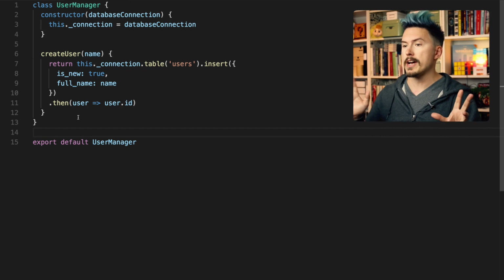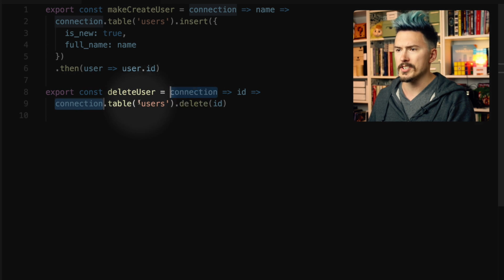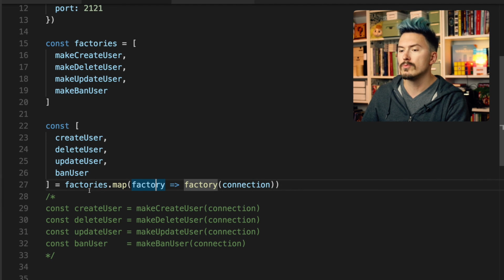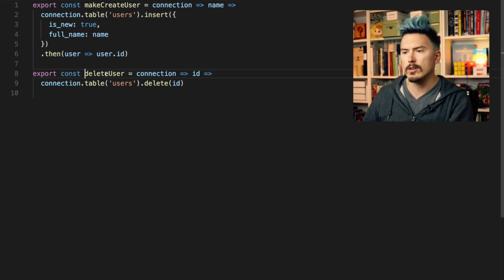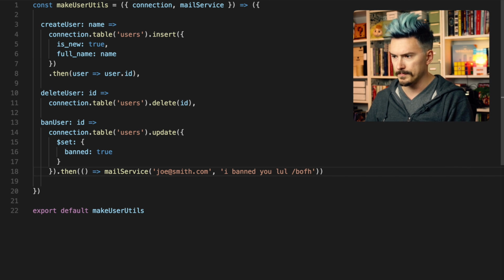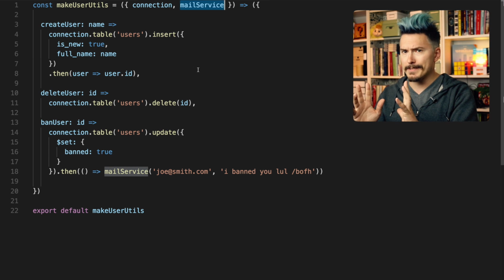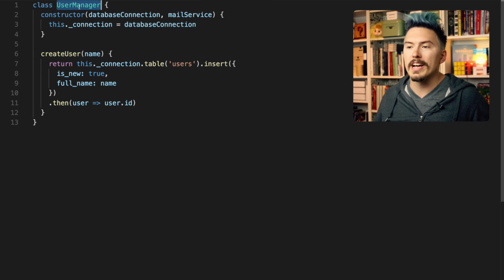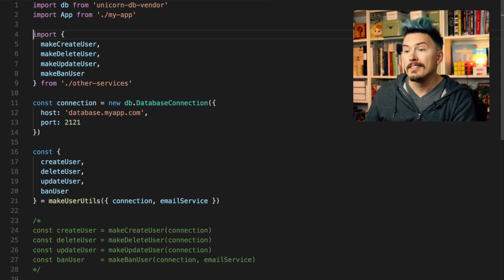Advanced Dependency Injection without classes - Fun Fun Function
💖 Survey: Please tell me your opinion on this episode

Today, we're continuing to look at how you can do dependency injection, using only functions.

The viewer I'm envisioning for this video is a person that is coming from a heavily Object-Oriented langauge like
C# or Java into JavaScript. You are used to doing things in certain ways in your other language, and you're
wondering what the best way of doing things in JavaScript are.